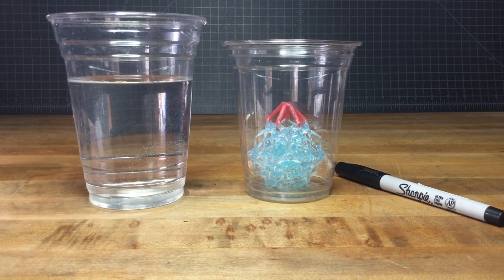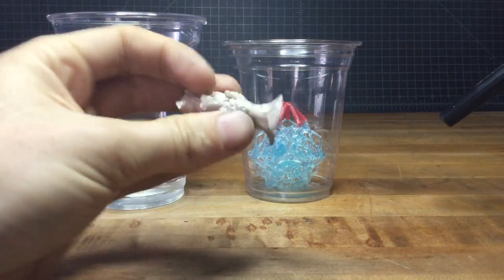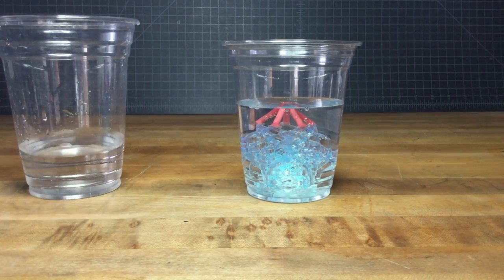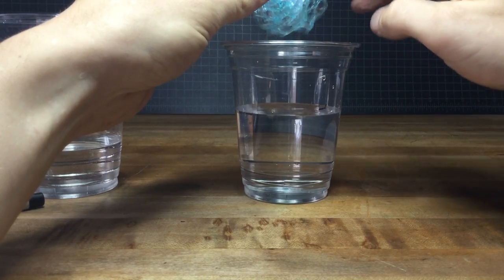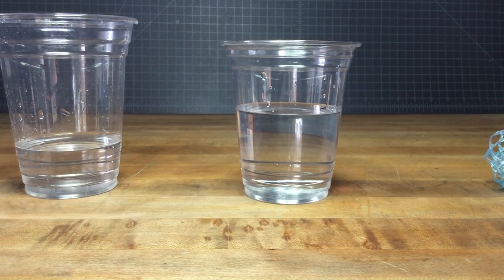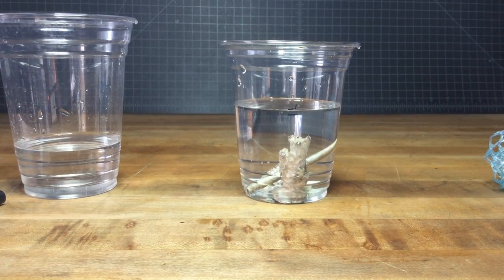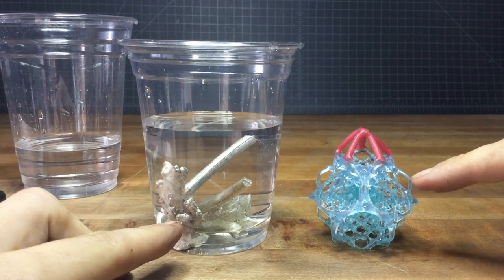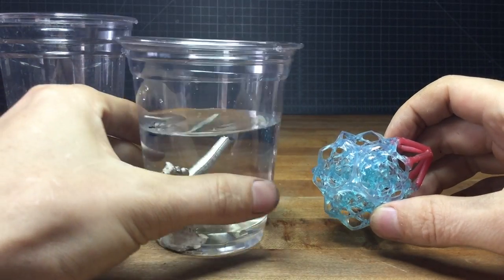Volumetric calculation: 3D printed resin SLA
The woven dodecahedron used as an example to show how to calculate the volumes of "unknown" materials to determine their final casting weights in various metals.